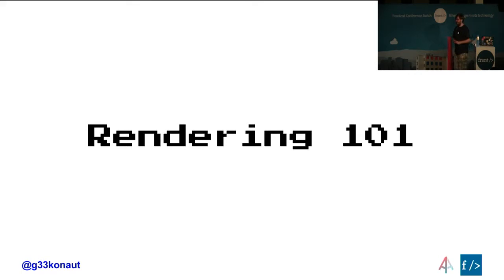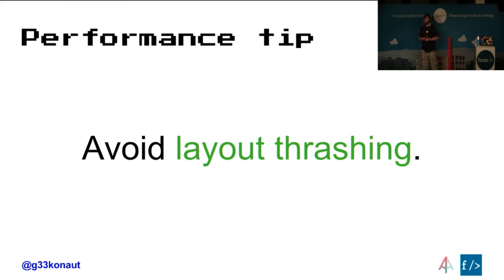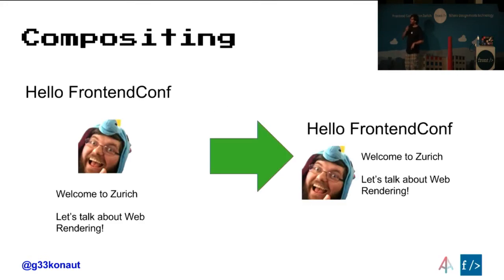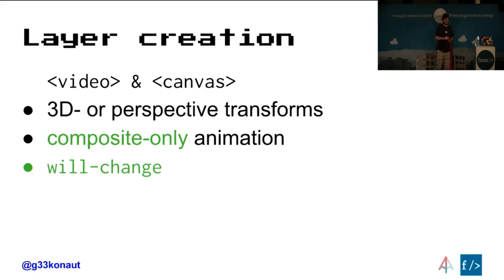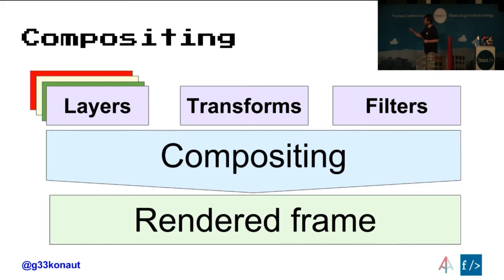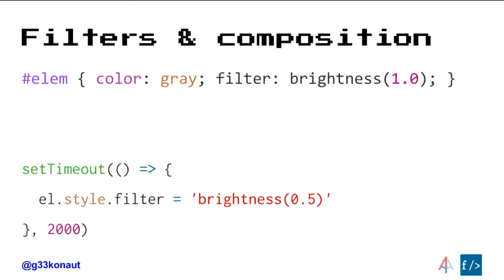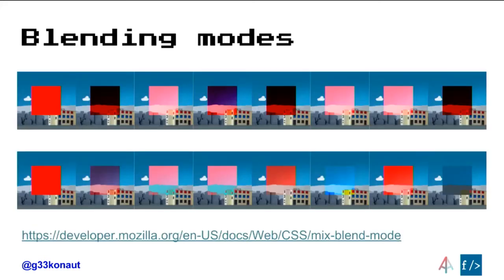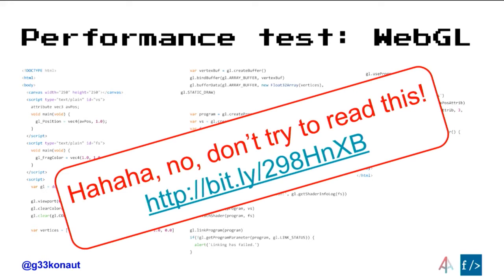Martin Splitt: Life of a pixel or how I learned to love rendering performance // FrontZurich 2016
👩🏻‍💻 Life of a pixel or how I learned to love rendering performance
When the browser puts pixels on to screen, there’s a lot of work happening behind the scenes. While it’s well known that “GPU accelerated” is good for silky smooth animations and apps, it’s surprisingly hard to figure out what that really entails and means. This talk is a tour of what goes into painting pixels onto the screen and what we can do to help the browser do it better. You will learn more about tiles, layers, compositing, painting and why the GPU is so great at pushing pixels around. You will also see what’s the difference between using CSS, 2D Canvas and WebGL for image manipulation and how antialiasing, filtering and blending work. Slides

Friendly internet fairy. Not an apple. Build stuff, have fun!